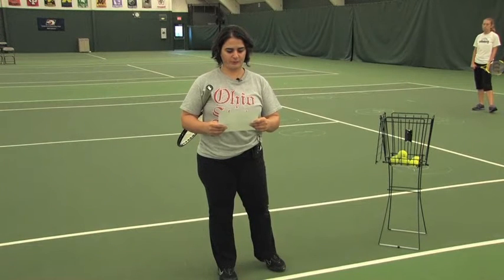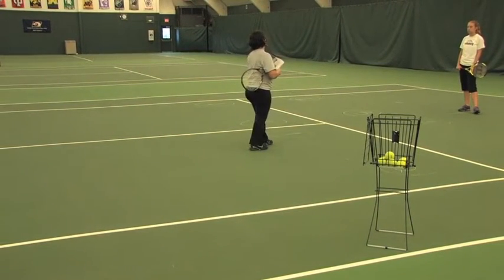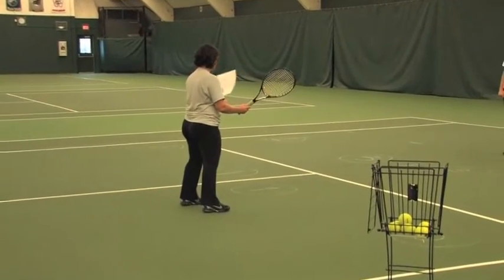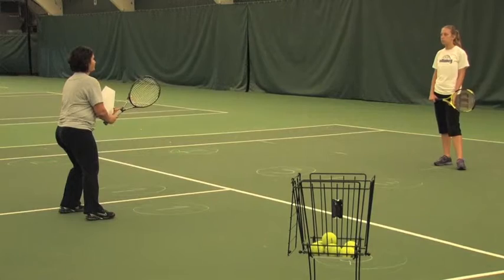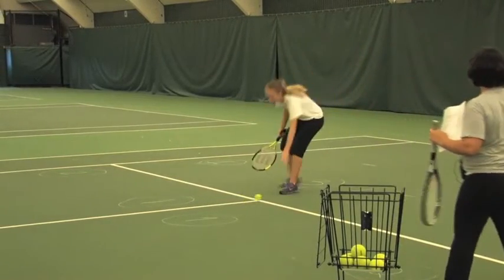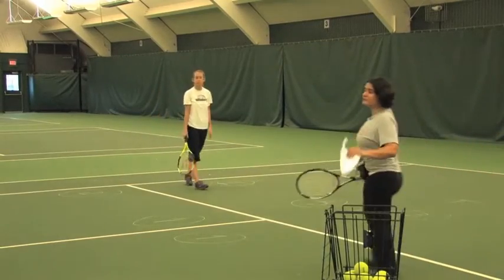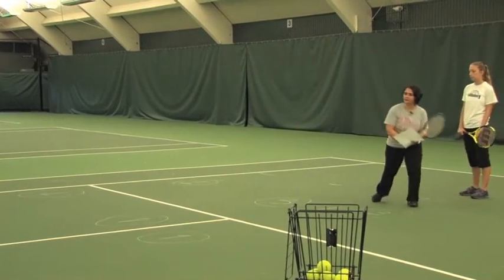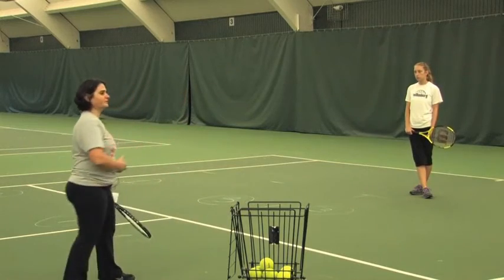Partner Toss Decision Game (short court)